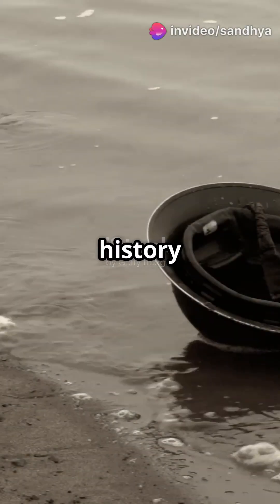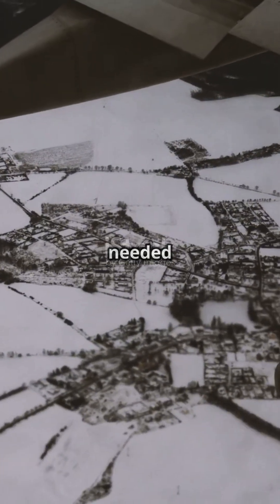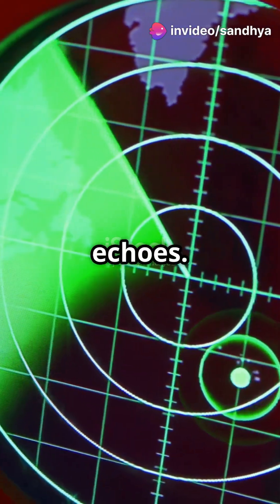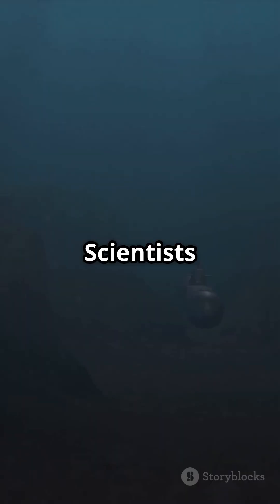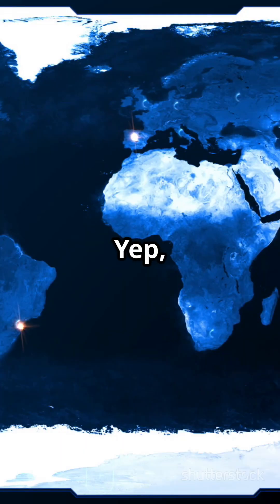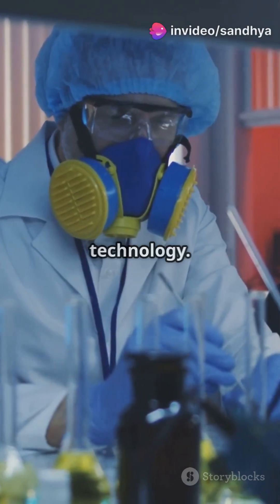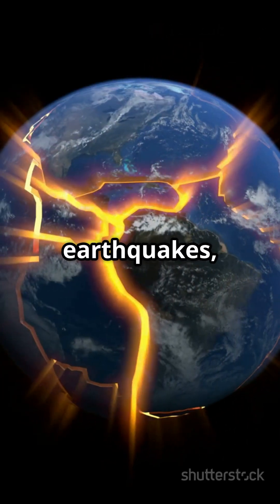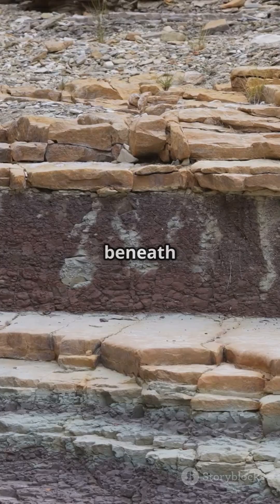How WWII Unveiled Moving Continents!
Discover the surprising connection between World War II and the groundbreaking theory of continental drift! 🌍 In this captivating YouTube Shorts video, we explore how wartime advancements in technology and mapping led scientists to uncover the movement of Earth's continents. From sonar technology to the analysis of ocean floor patterns, WWII played a pivotal role in reshaping our understanding of geology. Join us as we delve into this fascinating intersection of history and science!